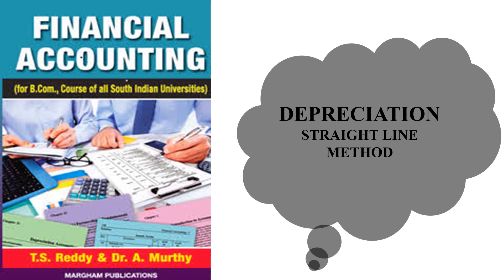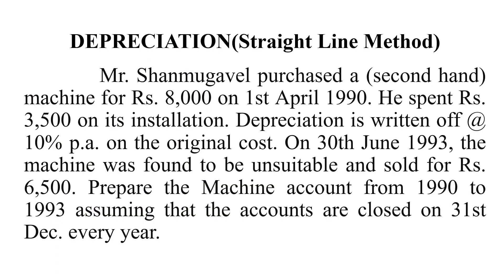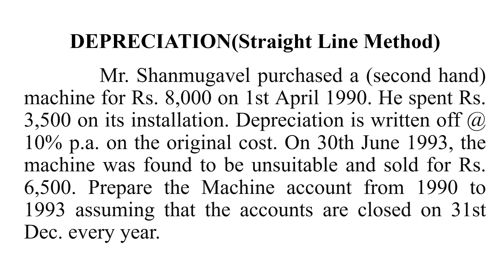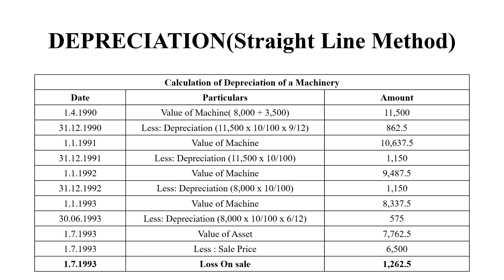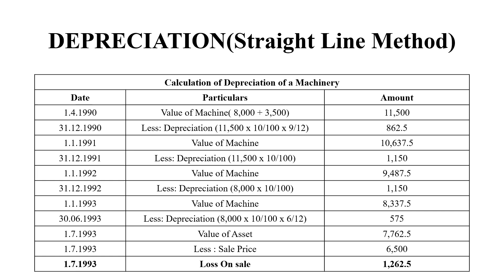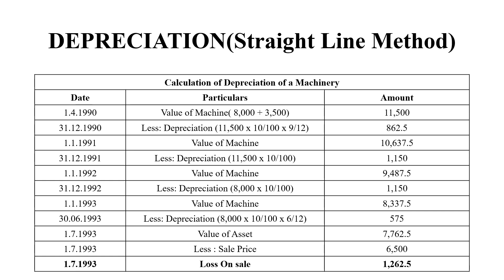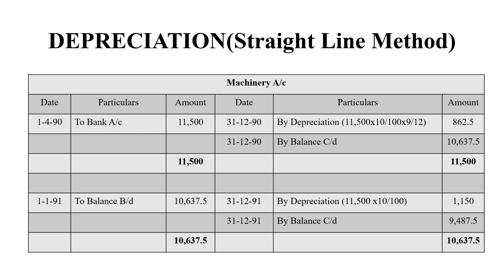Depreciation (Straight Line Method)